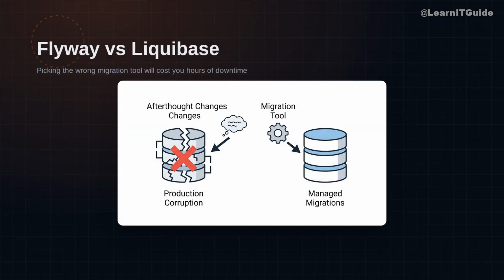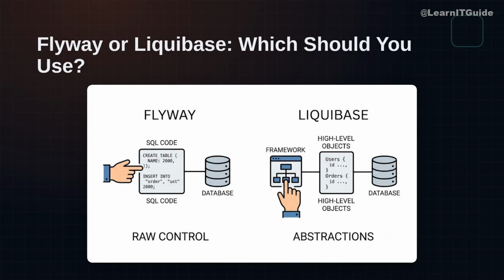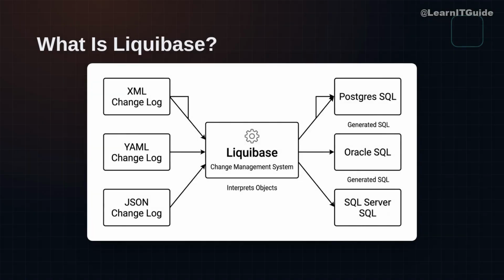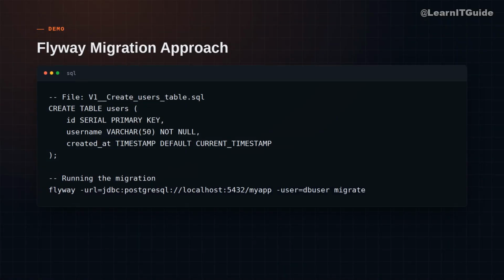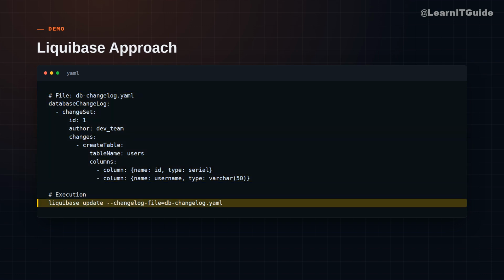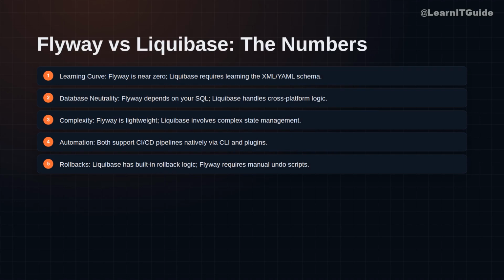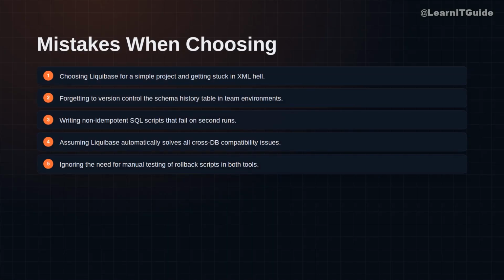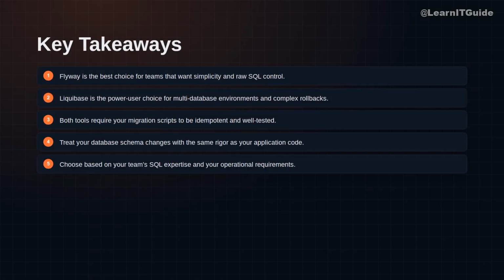Flyway vs Liquibase: Which Database Migration Tool to Choose in 2026?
Stop manually running SQL scripts. We compare the two industry-standard database migration tools, Flyway and Liquibase, to help you choose the right one for your production pipeline.

After this video, you will understand the core differences in learning curve, database neutrality, and complexity between these tools. We analyze real-world scenarios to determine when your team should prioritize raw SQL control versus automated change management for database schema versioning.

Chapters:
🕑 00:00 - Intro
🕑 01:04 - The Real Question
🕑 01:29 - What Is Flyway
🕑 01:53 - What Is Liquibase
🕑 02:25 - Side-by-Side Comparison
🕑 02:50 - Flyway in Action
🕑 03:31 - Liquibase in Action
🕑 04:17 - Head-to-Head Results
🕑 04:49 - When to Use Each
🕑 05:20 - Common Migration Pitfalls
🕑 05:55 - Real-World Scenario
🕑 06:25 - Key Takeaways

flyway vs liquibase
flyway vs liquibase 2026
database migration tools
liquibase tutorial
flyway tutorial
database schema versioning
devops database migration
sql migration tools
liquibase vs flyway comparison
devops engineer
cloud engineer
automated database deployment
cicd database migration
database change management
learnitguide
devops tutorial
cloud computing
database migration for beginners
flyway community edition
liquibase yaml